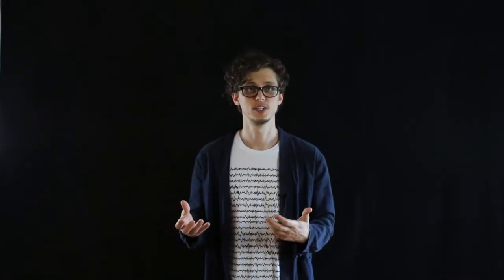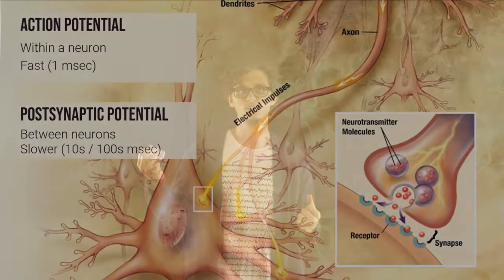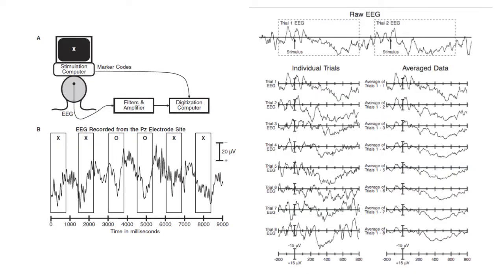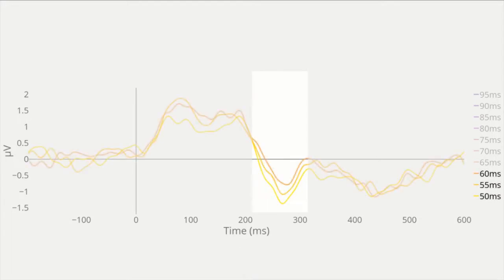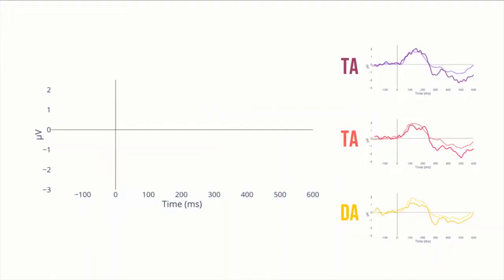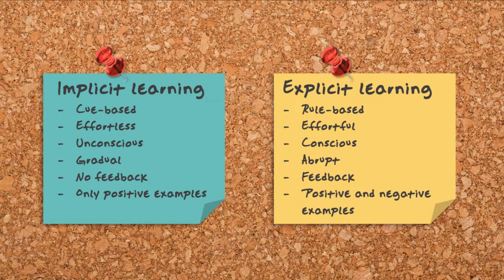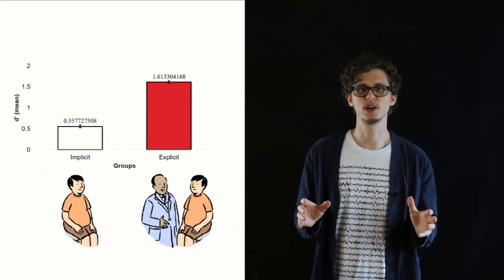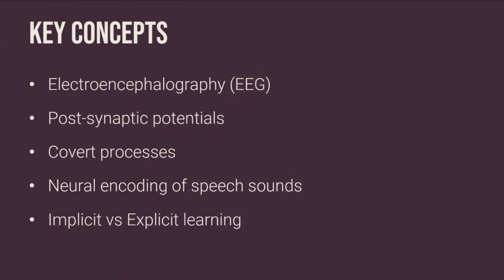Visualizing the brain - brain waves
Neuroimaging techniques can tell us a lot about how the brain works. Tracking blood flow (with fMRI) can tell us where processes are happening in the brain, but it can’t tell us what or when. That’s where EEG comes in! By measuring the electrical activity of neurons more directly, we can learn a lot about what the brain is actually doing—what kinds of algorithms the brain is executing and how the brain represents information.

0:00 – Intro
2:16 – What is EEG?
5:24 – How does EEG work?
11:50 – EEG studies in action
18:56 – Measuring learning
29:31 – Key concepts

Sources:
Beres (2017). Time is of the essence: A review of electroencephalography (EEG) and event-related potentials (ERPs) in language research.
Toscano, McMurray, Denhardt & Luck (2010). Continuous perception and graded categorization: Electrophysiological evidence for a linear relationship between the acoustic signal and perceptual encoding of speech.
Rhodes, Avcu, Han & Hestvik (2022): Auditory predictions are phonological when phonetic information is variable.